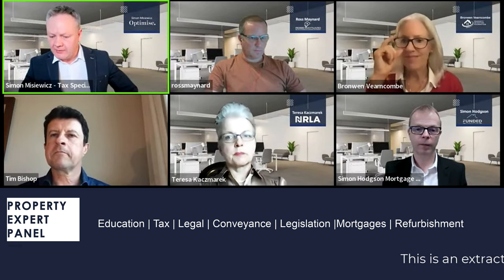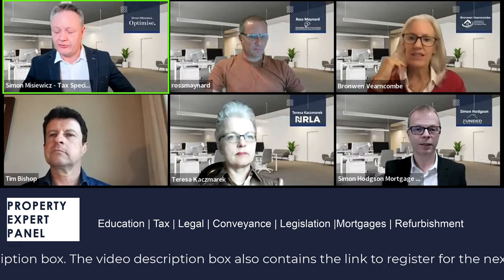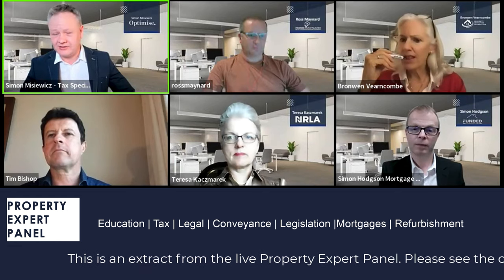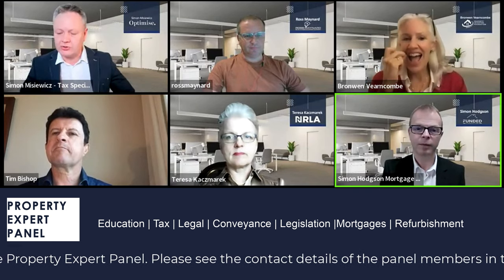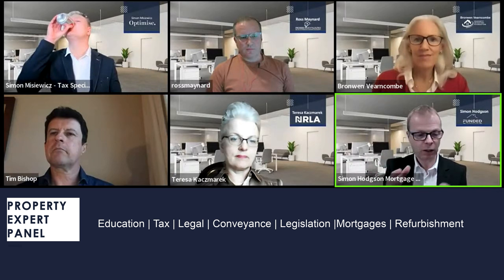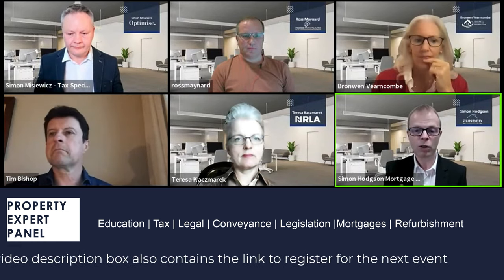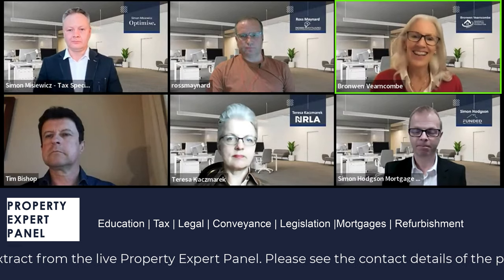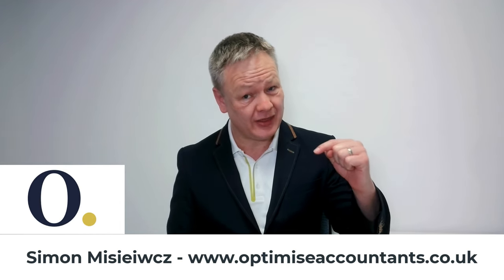Making Money from Your HMO with Ensuites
UK landlords that own Houses of multiple occupation also known as HMOs make a lot of money but could they earn more

Read our article on Making money from your HMO with Ensuites

 - Why are ensuites popular in Houses of Multiple Occupation (HMOs)
 - What do people need to consider when putting in HMOs?
 - How much more rent can you charge for a HMO with an ensuites from your property tenants